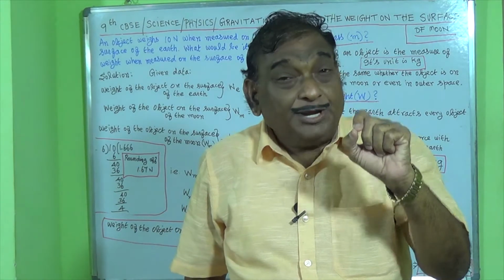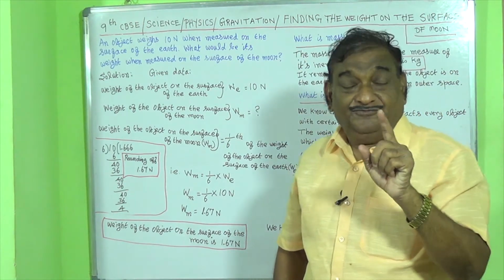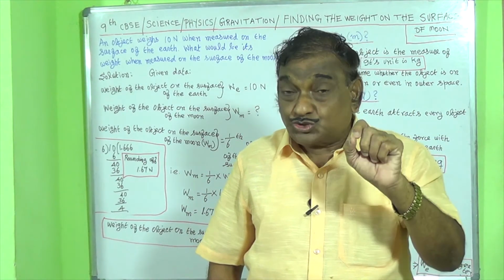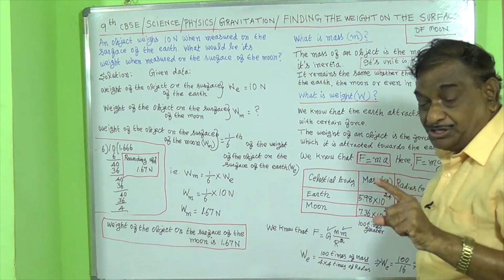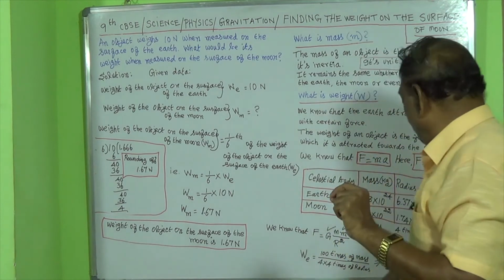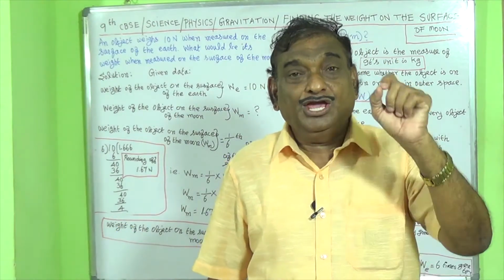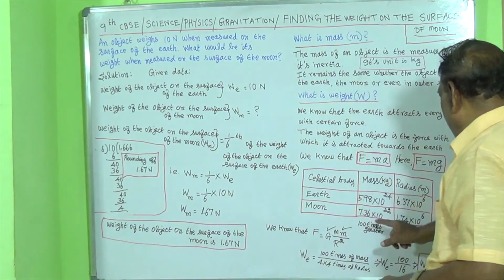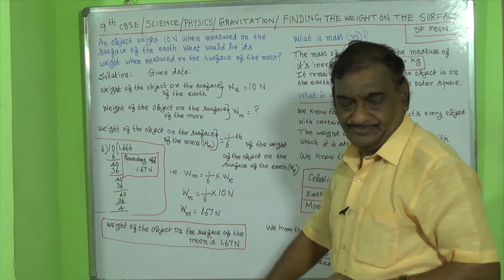9TH CBSE PHYSICS EXAMPLE 10.5 FINDING THE WEIGHT OF THE OBJECT ON THE SURFACE OF MOON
9TH |CBSE | PHYSICS | EXAMPLE 10.5 | FINDING THE WEIGHT OF THE OBJECT ON THE SURFACE OF MOON

By God's grace, my educational videos are available in YouTube to 9th,10th, +1, +2 CBSE, IIT and NEET students in the subjects MATHEMATICS, PHYSICS, CHEMISTRY, ZOOLOGY and BOTANY in English language.

                                                 S.ABDUL MOHIDEEN